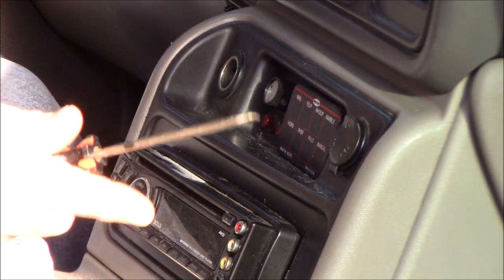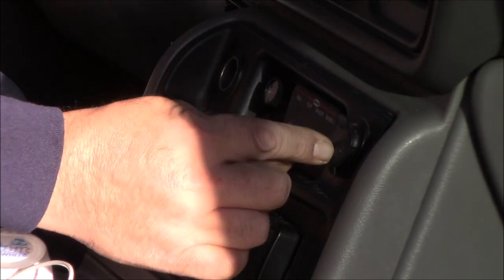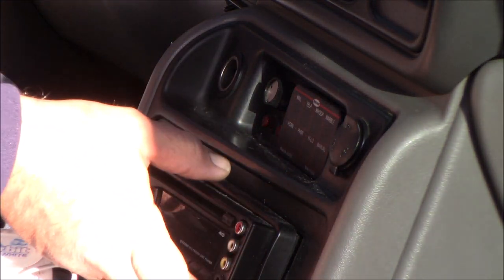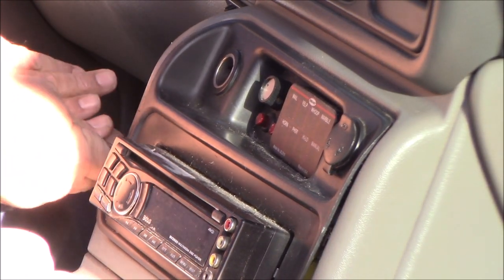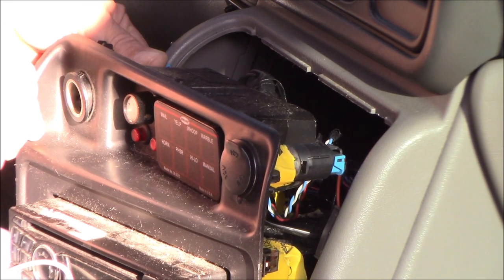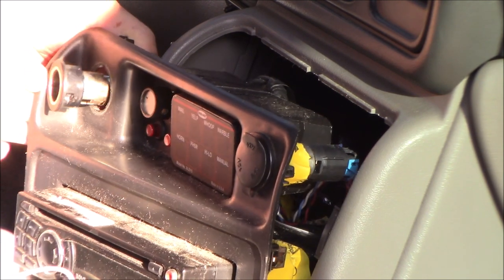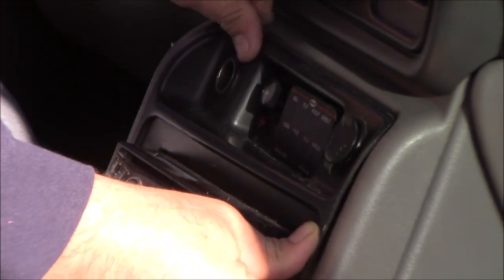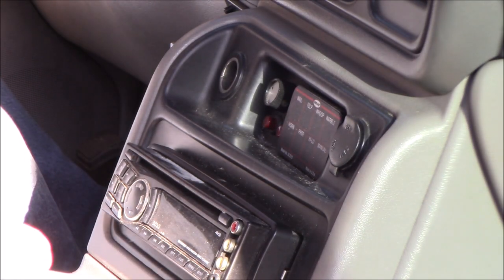Cigarette Lighter or Power Outlet Socket Removal | 2000-2006 Tahoe, Suburban, Silverado or Similar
This is an update to the original video: Replace Power Outlet or Cigarette Lighter GM Vehicle 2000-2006 Suburban, Tahoe, Yukon and Similar

PARTS LIST:
Power-Outlet Retainer Bezel with cover
Power-Outlet Socket

Cigarette Lighter Retainer Bezel
Cigarette Lighter Socket
Cigarette Lighter